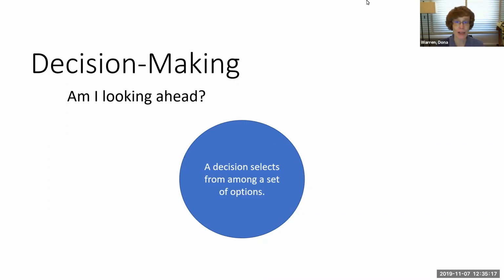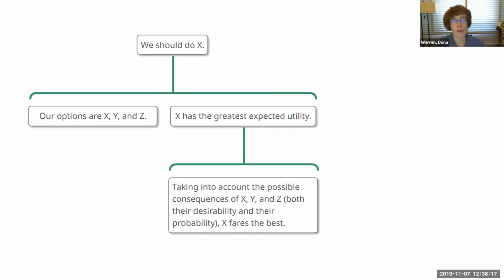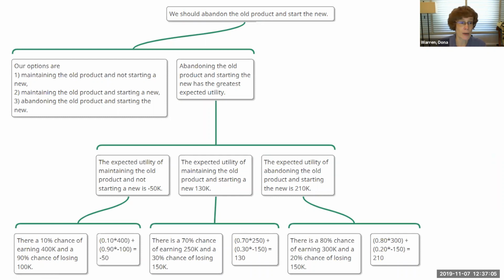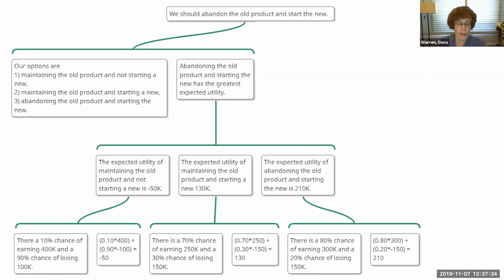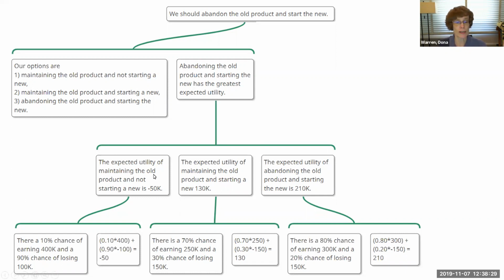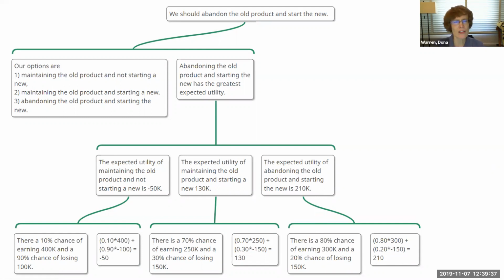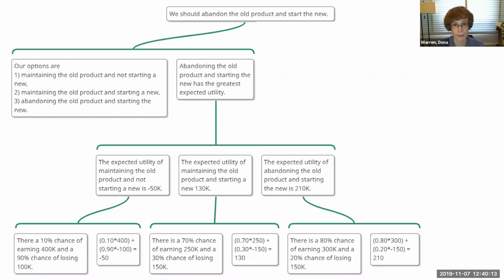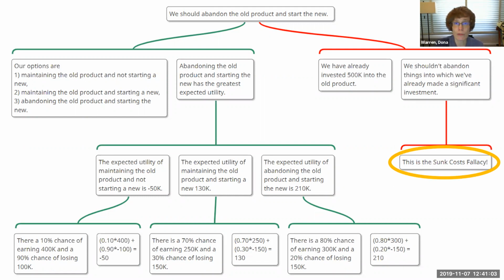2019.11.07 - Sunk Costs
Decision making and Sunk costs